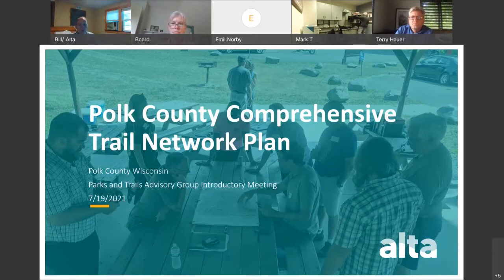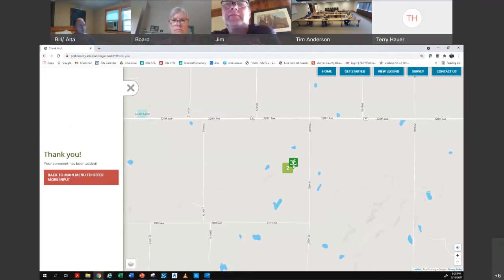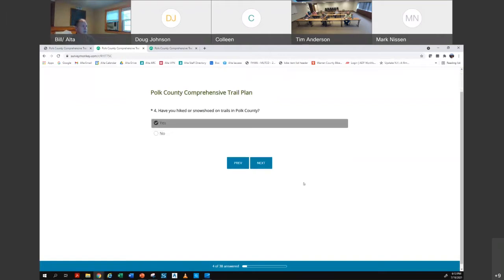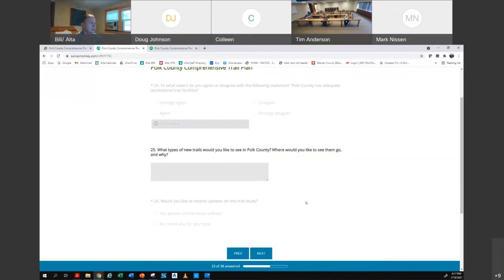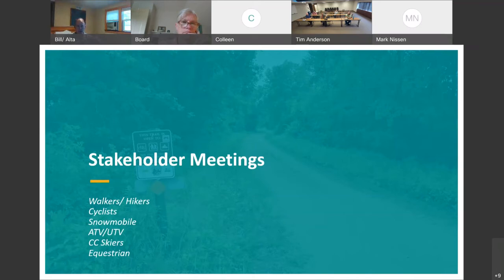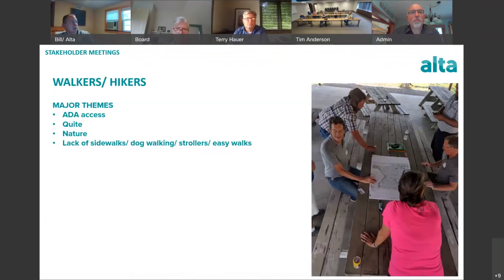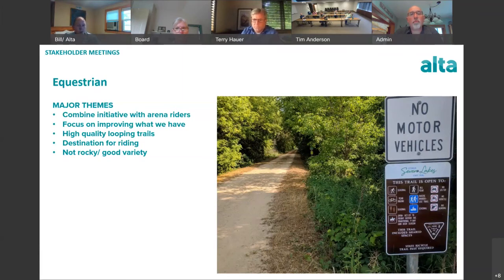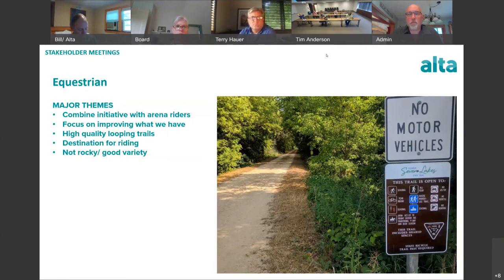PTAG Deep Dive Review Meeting: 7-19-2021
Polk County Wisconsin PTAG Deep Dive Review Meeting held on July 19, 2021